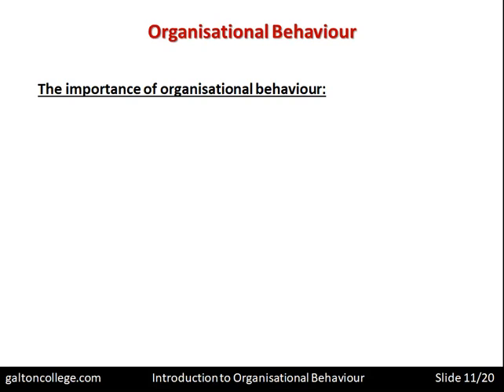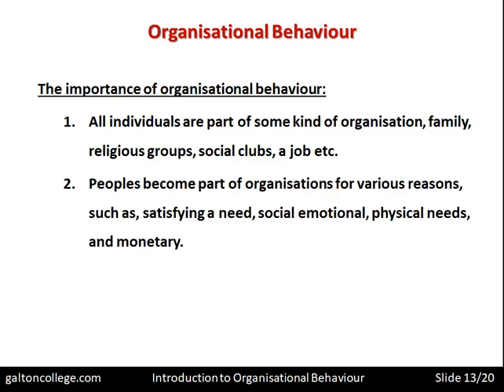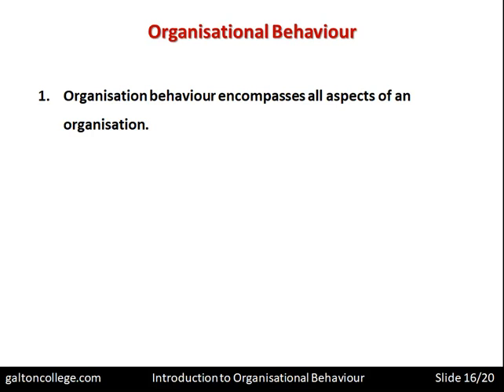Introduction to Organisational Behaviour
Organizational behavior is the study of how people interact within organizations, and how their behavior impacts organizational performance. This field encompasses a range of disciplines, including psychology, sociology, and management.
Organizational behaviour seeks to understand the factors that influence individual and group behaviour in the workplace, such as communication, motivation, leadership, power, and conflict resolution. By studying these factors, researchers and practitioners can develop strategies to improve organizational performance, enhance employee satisfaction and well-being, and foster a positive organizational culture.
Organizational behavior is a critical area of study for managers, HR professionals, and organizational leaders who seek to create high-performing teams and organizations. Through the application of theories and practices of organizational behavior, organizations can create effective strategies for managing change, promoting innovation, and achieving success in today's competitive business environment.